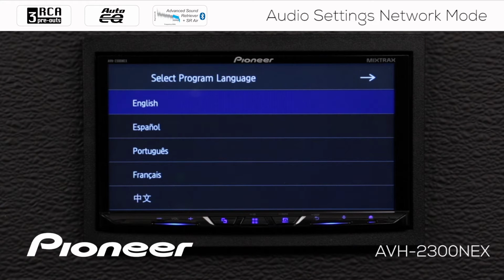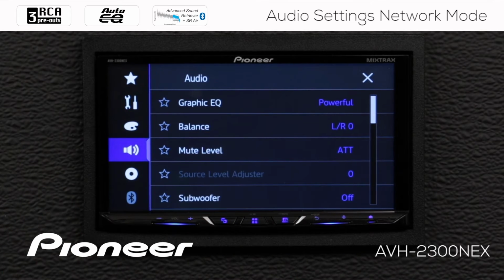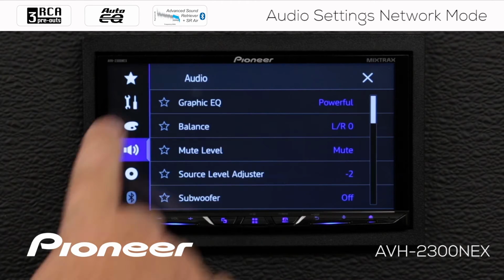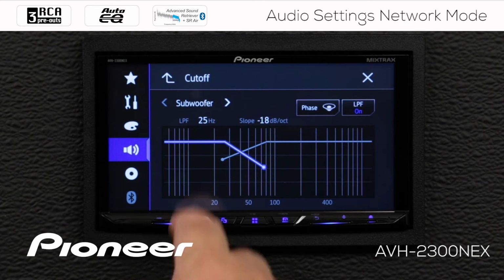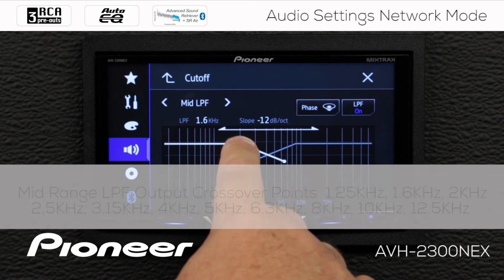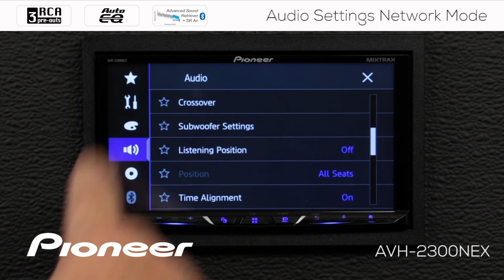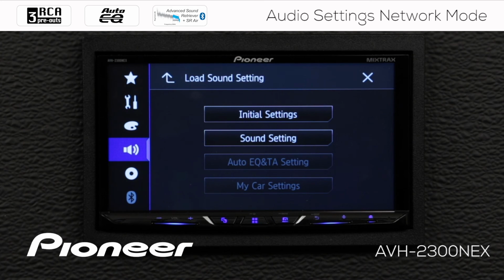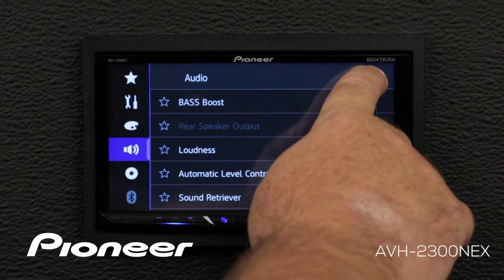How To - Advanced Audio Settings in Network Mode on Pioneer AVH-EX In Dash Receivers 2018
In this video you'll learn about the Advanced Audio Settings in Network Mode on Pioneer's 2018 AVH-EX in dash receivers.

AVH-500EX
AVH-501EX
AVH-600EX
AVH-601EX

You can find more information about the Pioneer AVH-EX Receivers